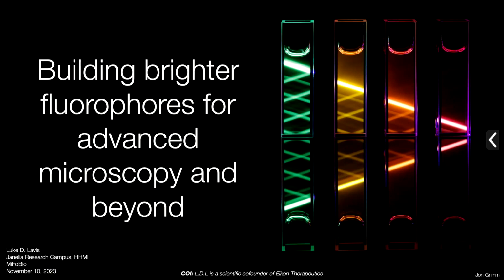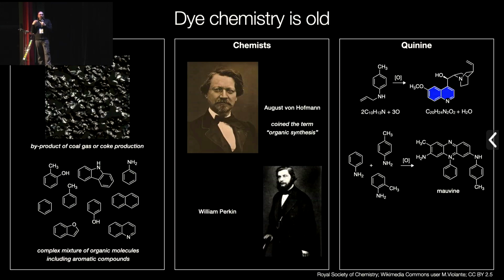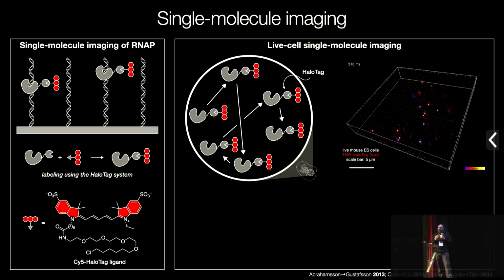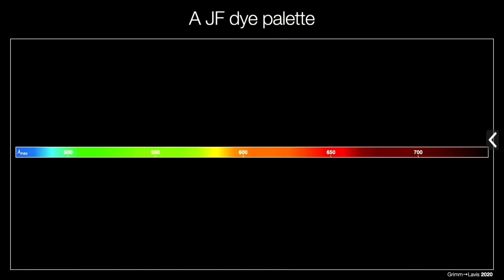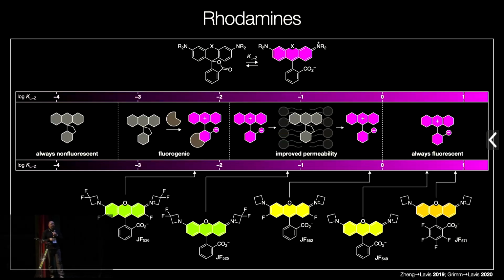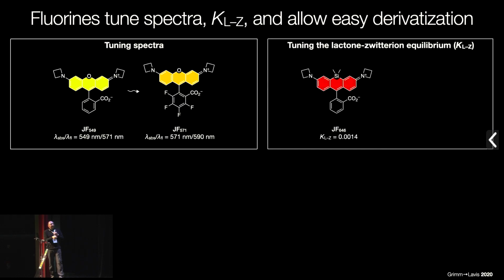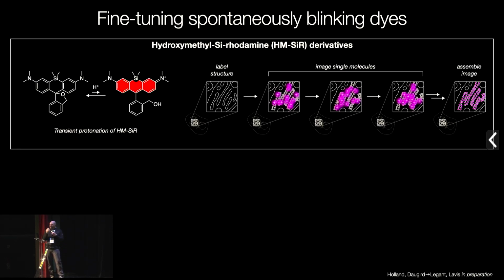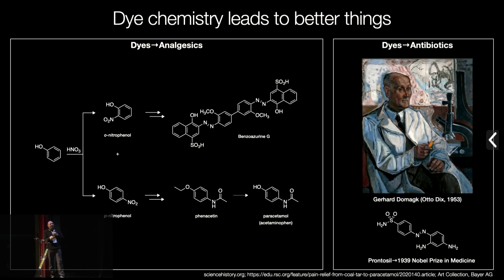Mifobio 2023 - Luke D LAVIS - Designing brighter dyes for advanced fluorescence microscopy and ...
Luke D LAVIS : designing brighter dyes for advanced fluorescence microscopy and beyond.

Specific labeling of biomolecules with bright, photostable fluorophores is the keystone of
fluorescence microscopy.

An expanding method to label cellular components utilizes genetically encoded self-labeling tags, which enable the attachment of chemical fluorophores to specific proteins inside living
cells. This strategy combines the genetic specificity of fluorescent proteins with the favorable photophysics of synthetic dyes. However, intracellular labeling using these techniques requires small, cell-permeable fluorophores, historically limiting utility to a small number of classic, unoptimized dyes.

We discovered a simple structural modification to standard fluorophores that improves brightness and photostability while preserving other spectral properties and cell permeability. Inspired by computational experiments, we replaced the N,N-dimethylamino substituents in tetramethylrhodamine with a four-membered azetidine
ring.

This net addition of two carbon atoms doubles the quantum efficiency and improves the photon yield in living cells.1 The novel substitution is generalizable to fluorophores from different structural classes, yielding a palette of synthetically tractable chemical dyes with improved quantum efficiency and enabling multicolor single-molecule imaging experiments.2,3

These brighter versions of classic fluorophores can be further modified to fine-tune spectral and chemical properties to create labels4 and indicators5 for advanced imaging experiments in increasingly complex biological samples.

Luke LAVIS - Janelia Research Campus,
Howard Hughes Medical Institute,19700 Helix Drive, Ashburn, Virginia 20147, USA